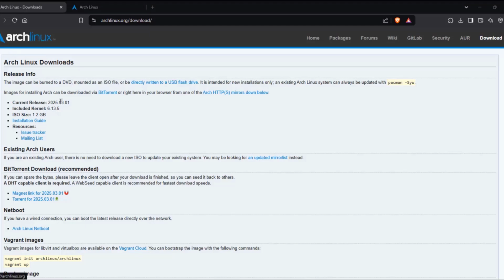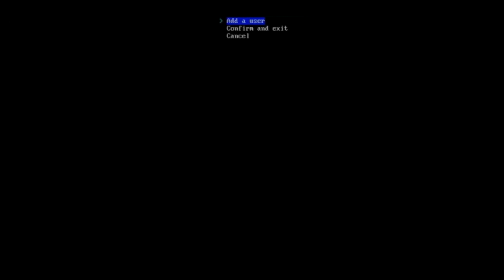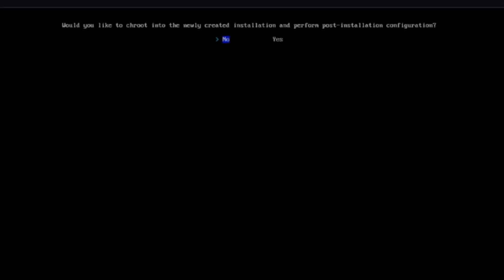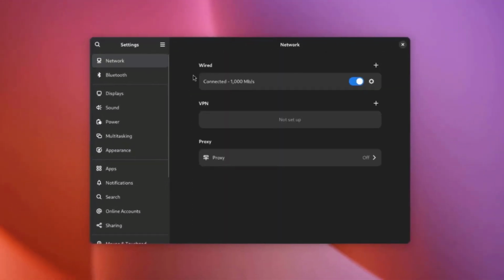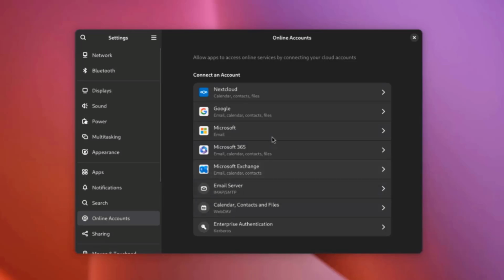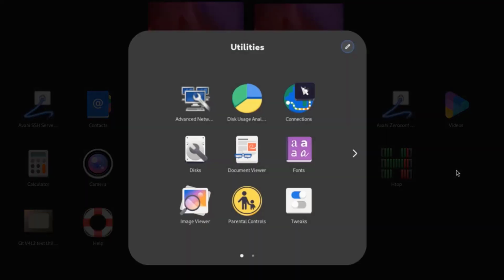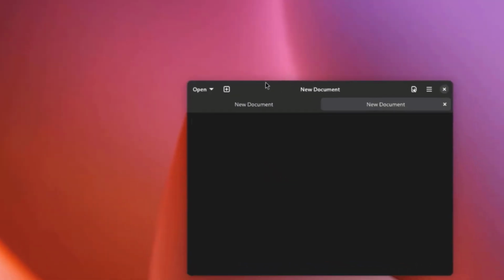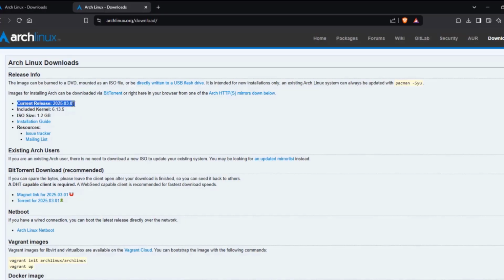Arch Linux 2025.03.01